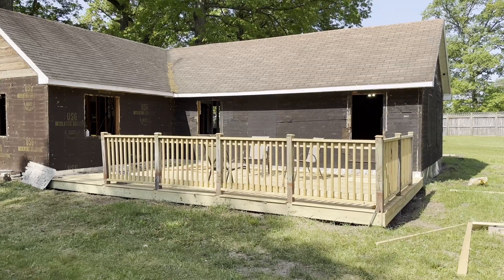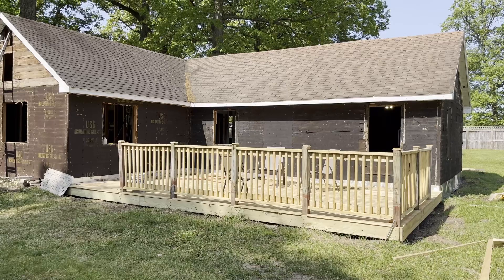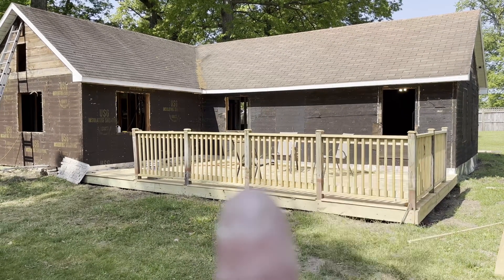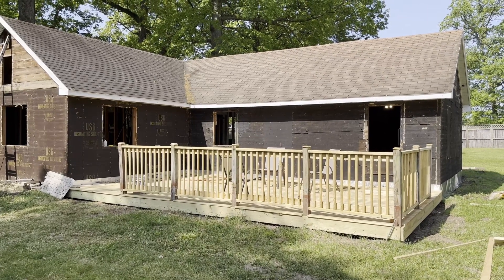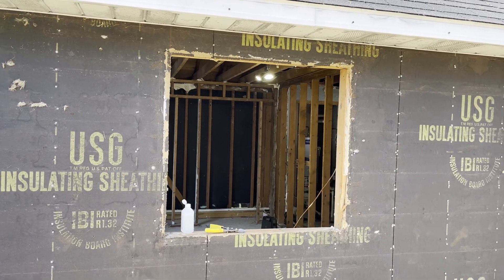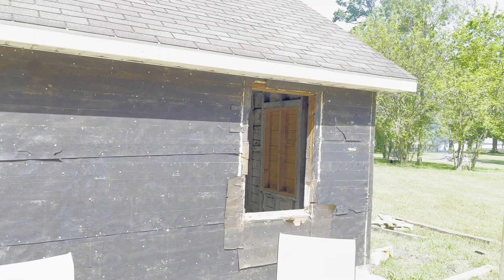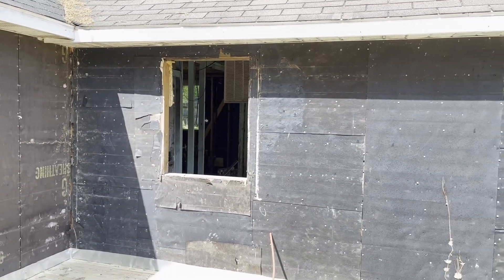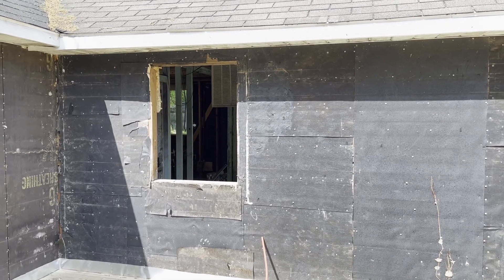Day 6 (AirBnB Project)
It’s day 6 of our AirBnB project.  I’ll have video recapping 1 through 5 soon.